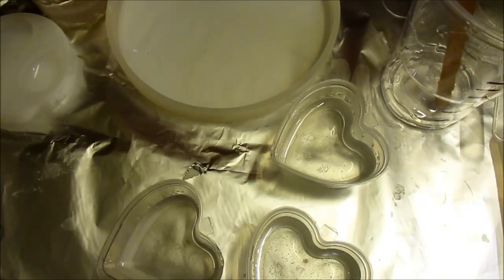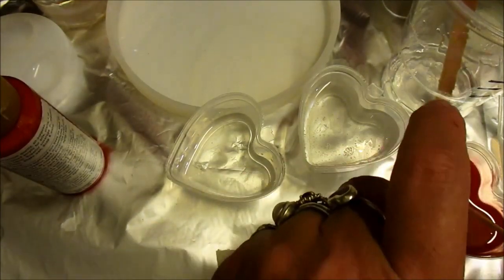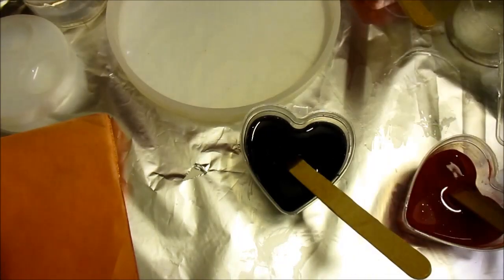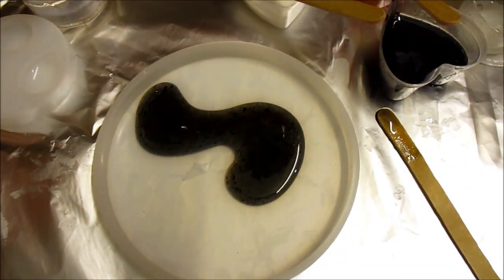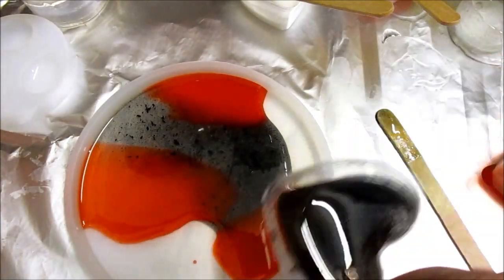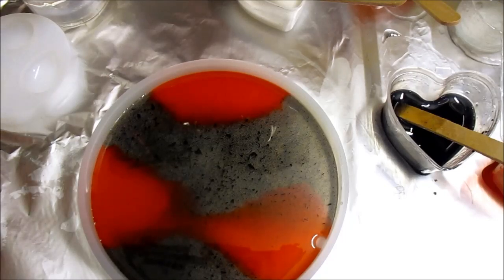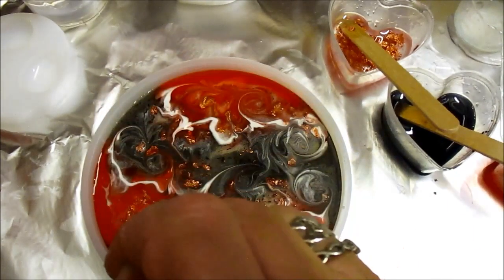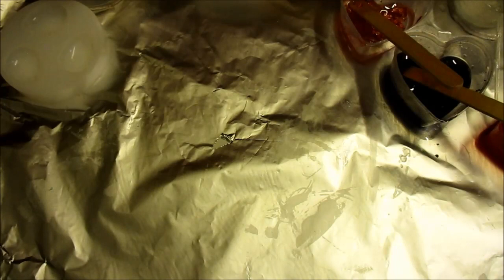Easy Epoxy Resin Coasters Tutorial - Part 1 - jennings644